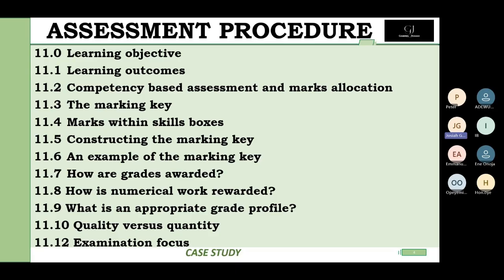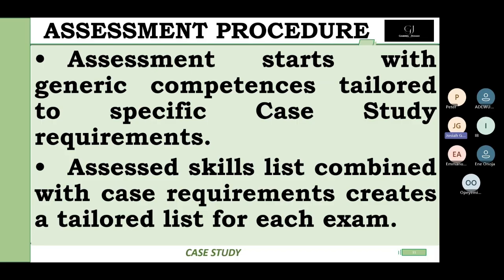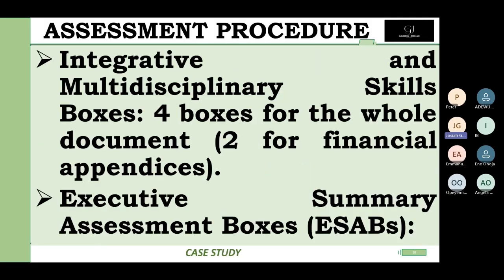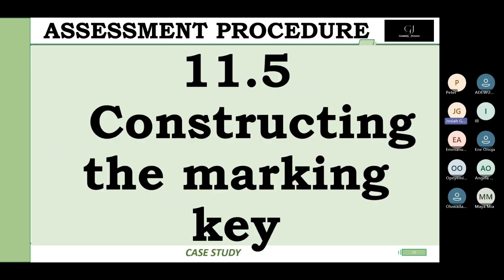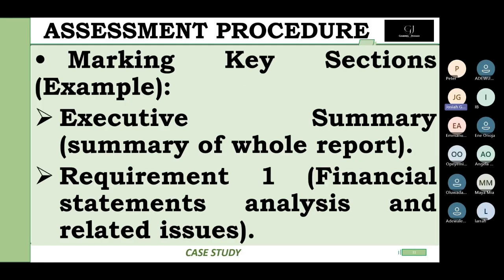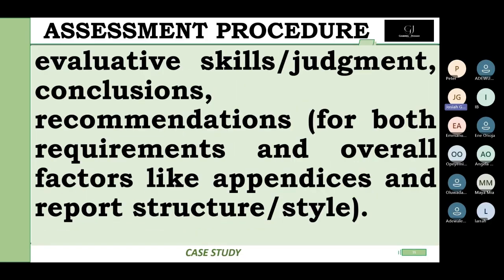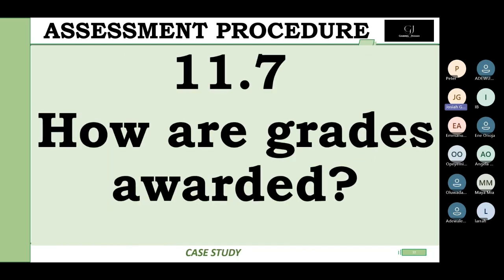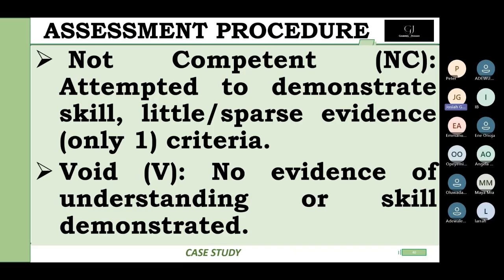Part 1 I ICAN Case Study Chapter 11: Understanding the Assessment Procedure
ICAN Case Study – Assessment Procedure (What Examiners Look For)

The ICAN Case Study uses Competency-Based Assessment (CBA) — examiners assess evidence of your professional skills, not just technical knowledge. The marking framework starts from generic competences and is tailored to the specific case requirements, producing a bespoke marking key for each diet.

Structure of the marking key

The paper is assessed across 25 skill boxes:

Executive summary — 5 boxes

Requirement 1 — 8 boxes (usually financial statement analysis)

Requirement 2 — 8 boxes (data/other analysis)

Overall report — 2 boxes

Appendices — 2 boxes

Each box contains 4–8 assessment criteria. Demonstrating at least 4 relevant criteria typically secures the maximum marks for that box.

Grades and marks

Each box is graded: SA (Superior) = 4, CA (Competent) = 3, BC (Below competent) = 2, NC (Not competent) = 1, V (Void) = 0.

Total = 100; pass mark = 50. Aim for 50% CA/SA across each requirement.

What examiners expect

Use data appropriately: place the entity in industry, lifecycle and context.

Identify issues and options, apply professional tools, and integrate numerical and narrative analysis.

Apply professional skepticism and ethics—challenge assumptions and evaluate provenance of information.

Produce clear conclusions and practical recommendations.

Numerical work & appendices

Do calculations in clearly labeled appendices (state assumptions).

Transfer key figures into the main report and cross-reference appendices. Numerical analyses support, but do not replace, professional judgement.

Report quality

Know your audience; use simple, professional language.

Structure: executive summary, two main requirements (integrated analysis + evaluation), appendices.

Quality beats quantity — be relevant, succinct, tactful and well-presented.

Exam focus & strategy

Read requirements carefully; answer only what’s asked, but cover all parts.

Choose appropriate analytical tools, label workings, integrate key appendix outputs into the report, use sensitivity analysis where needed, then state clear conclusions and commercial recommendations.